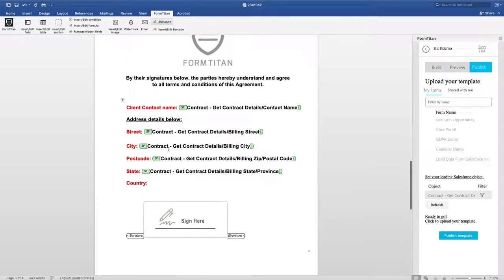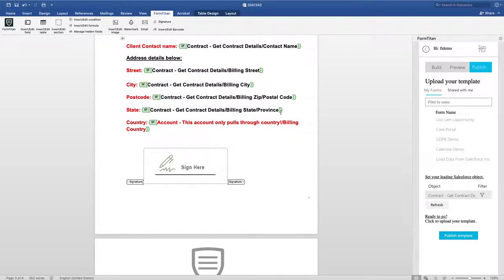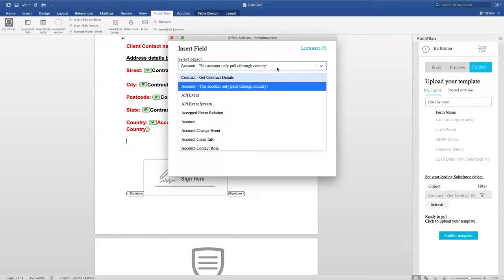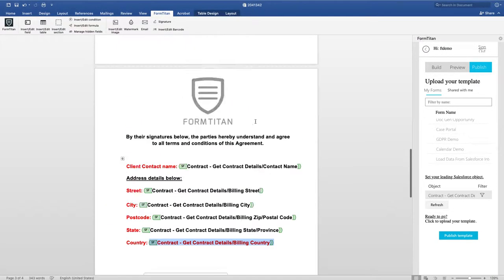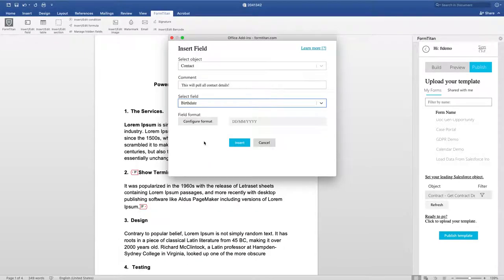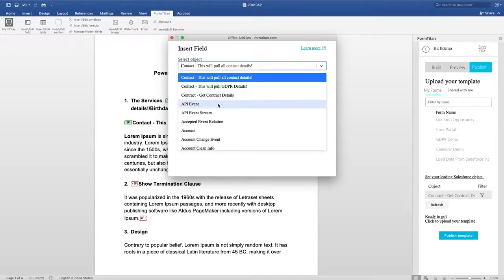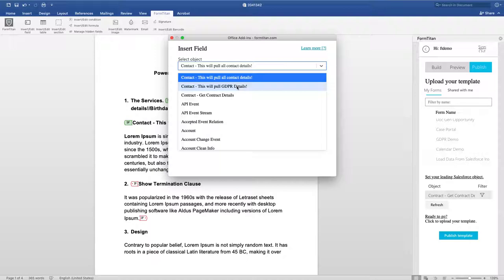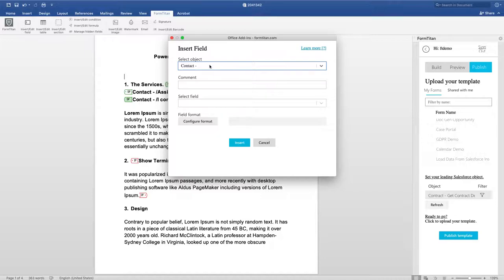Adding comments when using word mapping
In this video you will learn why comments are necessary and how to add them. Trust me, this is a time saver! When you're mapping object fields all over your document, it's super important to have a reference point. This is where comments come in handy. Enjoy!